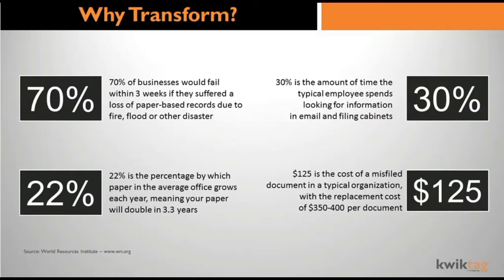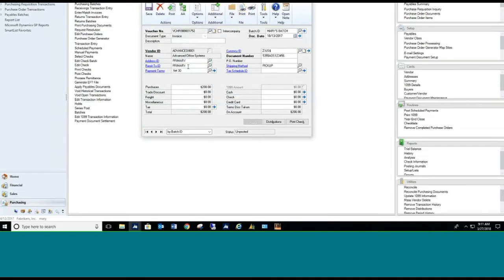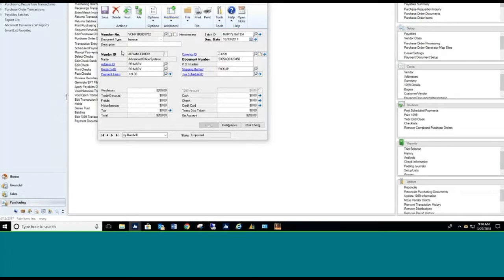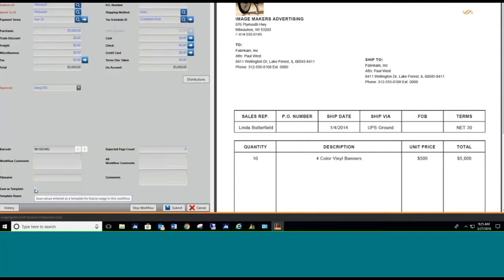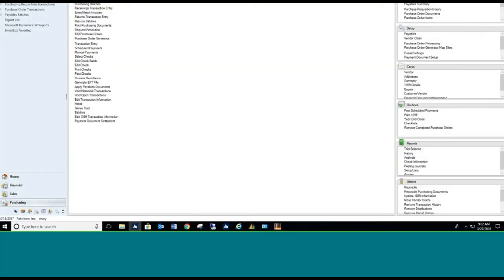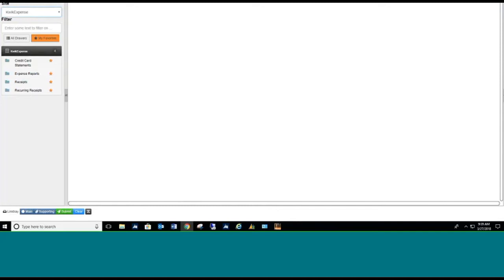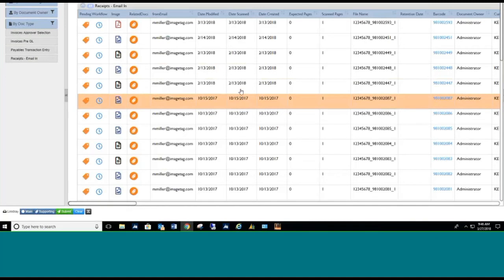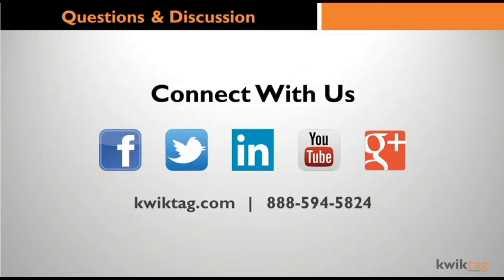Transforming Your Dynamics GP Experience with AP Automation & Expense Management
Watch this recorded webinar to learn how other Dynamics GP customers have fixed broken and manual processes like accounts payable and expense management by deploying solutions that take advantage of GP's capabilities and extend them. Hear real-world case studies and see a live demo of automation solutions.

Watch this webinar to learn:

-How document management integration with GP works
-Why multiple business processes can benefit from automation
-How you as a GP user can take advantage of features like Intercompany transactions, Multi-currency, Analytical Accounting and more - before your invoice begins its approval routing
-How simple and affordable it is to provide ERP and non-ERP users access to critical business documents and processes
-How to accelerate audits and find financial documents in seconds

You'll see why more than 120,000 people have found more time and less stress with KwikTag, using KwikPayables and KwikExpense, to automate their business processes.